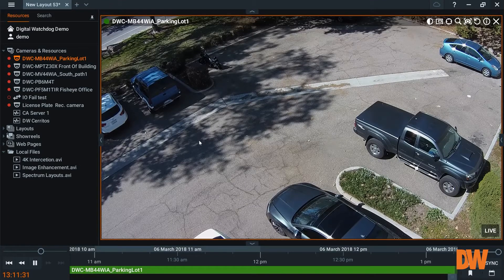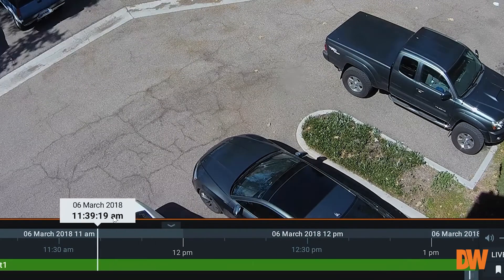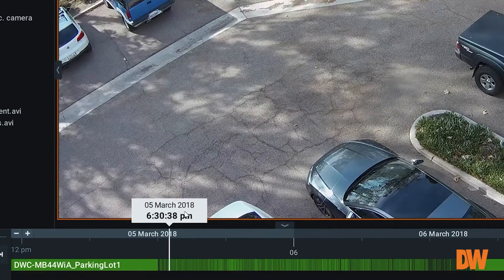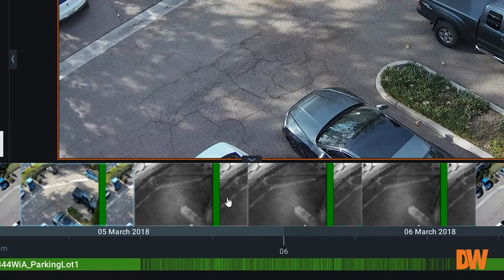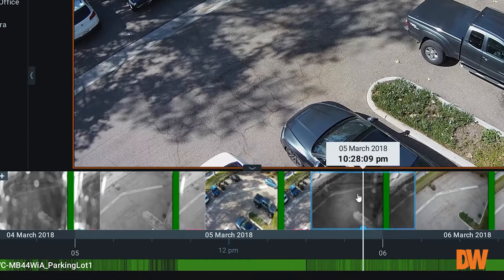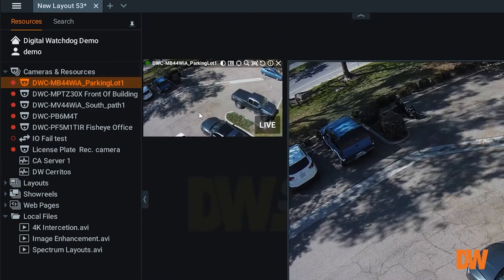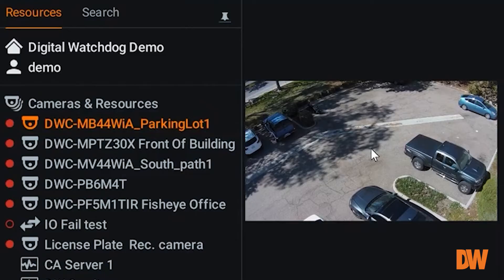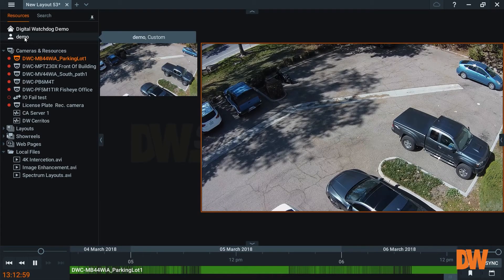DW Spectrum® IPVMS Feature Tutorials: Adaptive Timeline